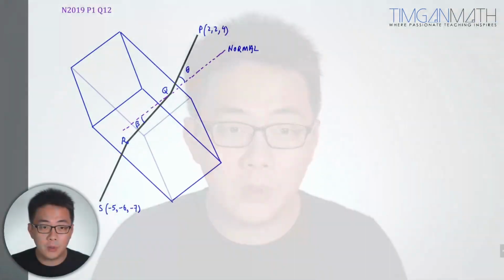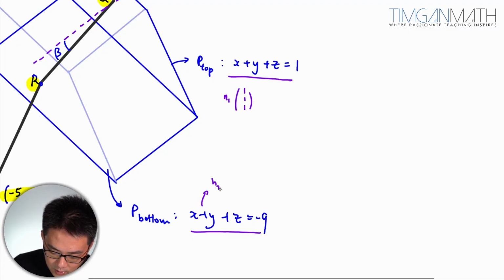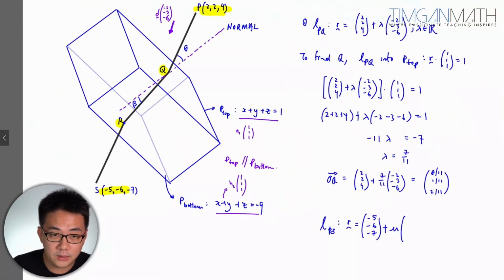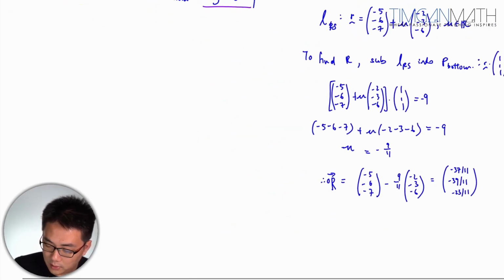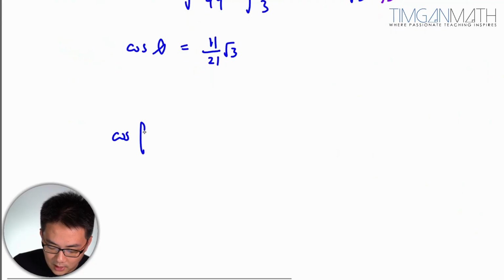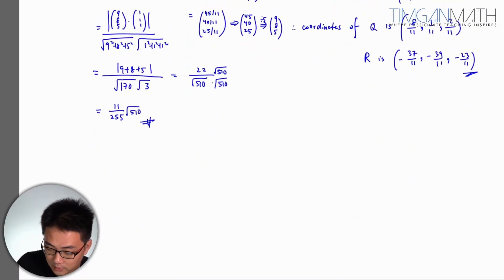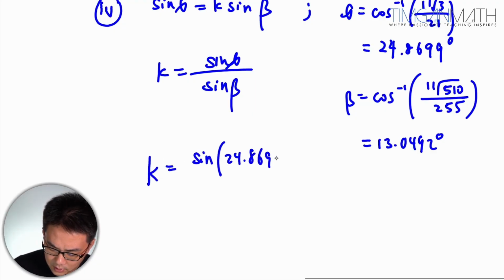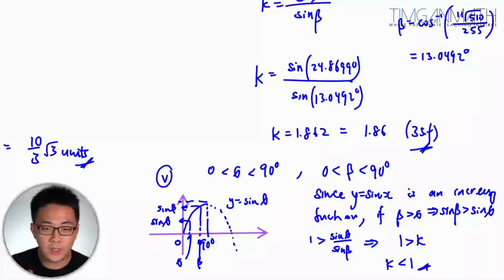[Vectors] N2019 P1 Q12 - H2 Math Tuition @ Tim Gan Math